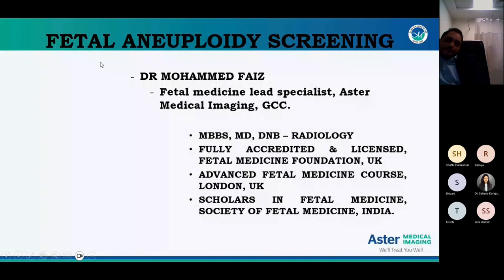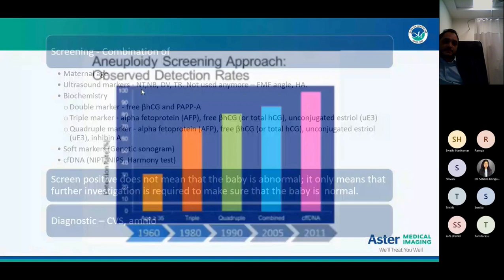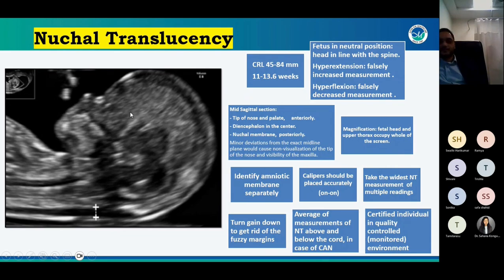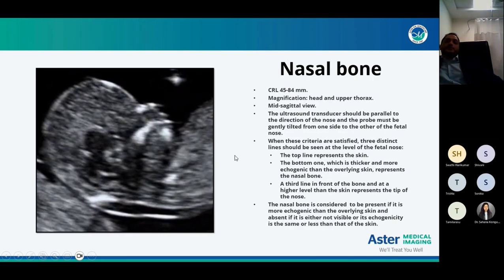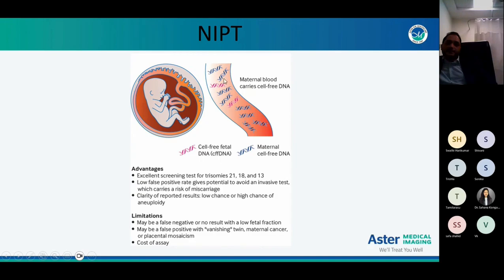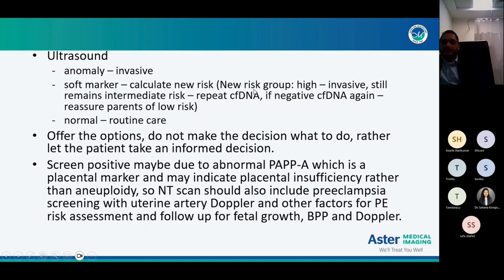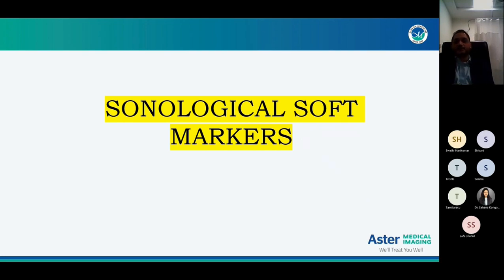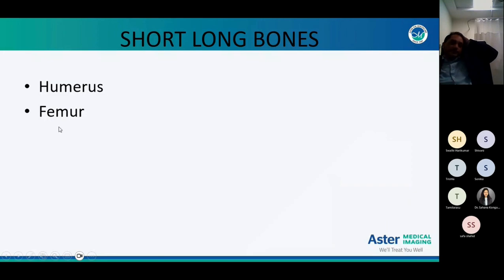Fetal Medicine, Invited speaker, AMI International Academics, Dr. Faiz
Fetal Aneuploidy Screening by Dr. Faiz, Fetal Medicine Lead Specialist, Aster Medical Imaging, Dubai.